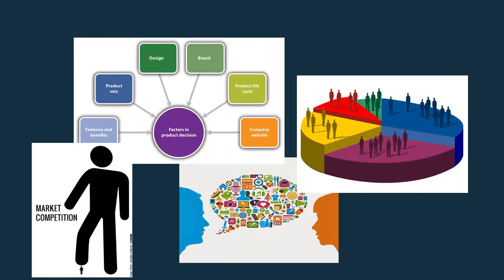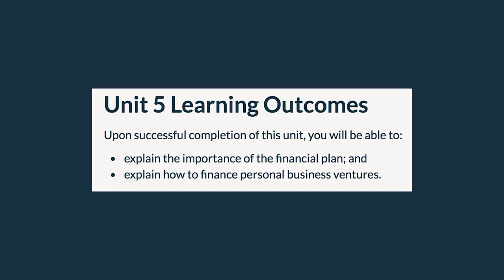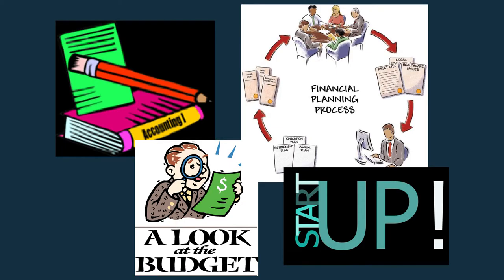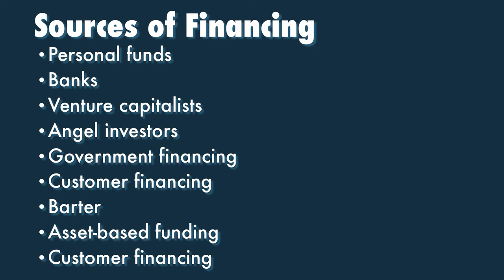Small Business Management: Unit 4 Review & Unit 5 Introduction